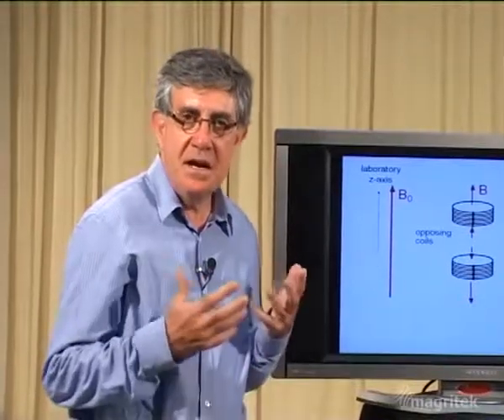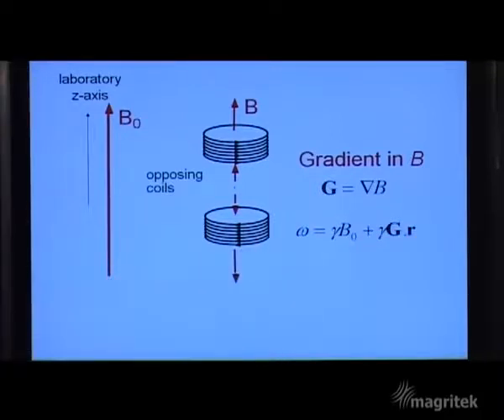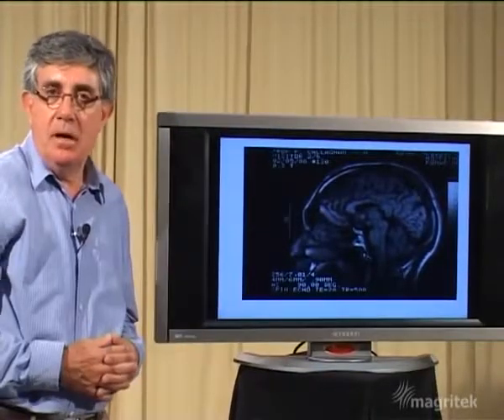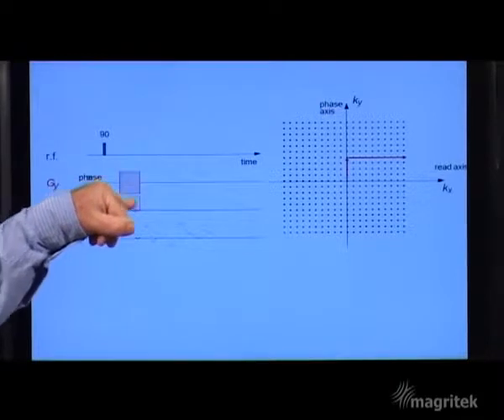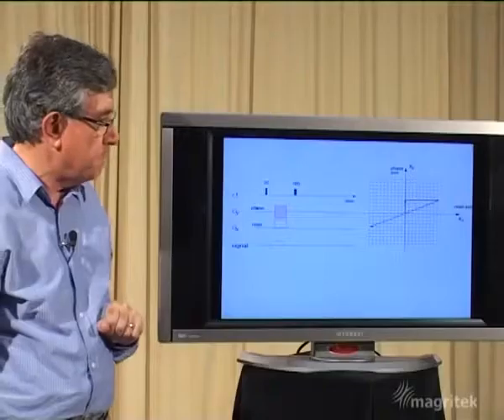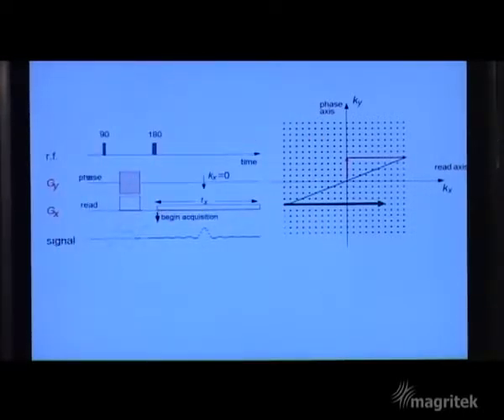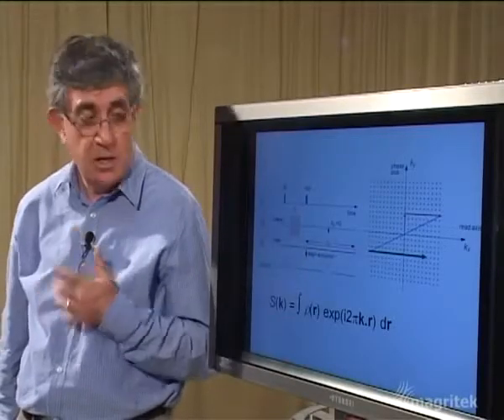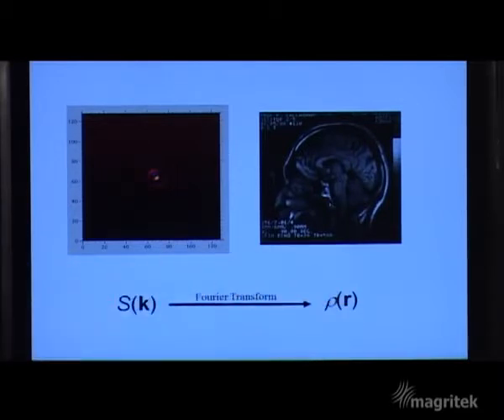MRI education Lecture 09 - 2 k space in multiple dimensions